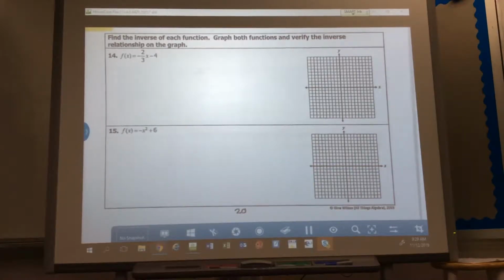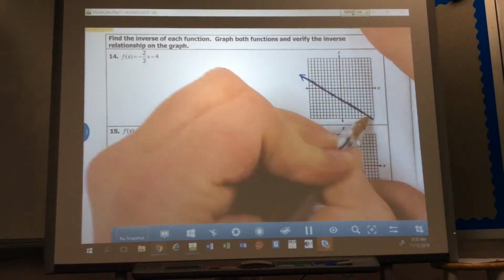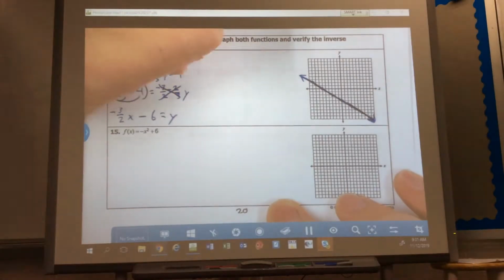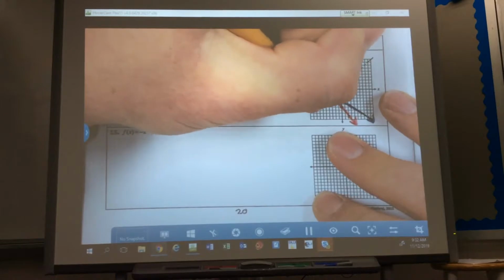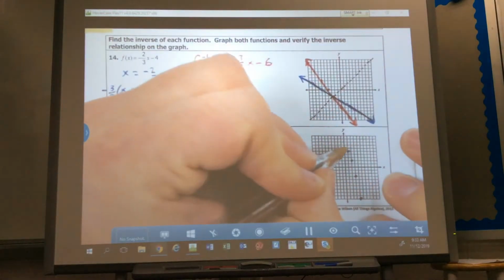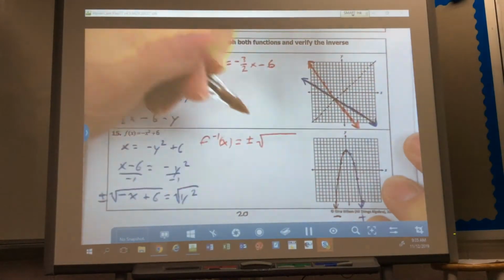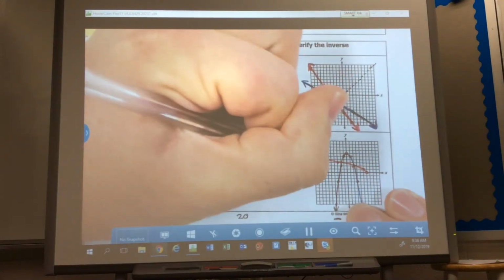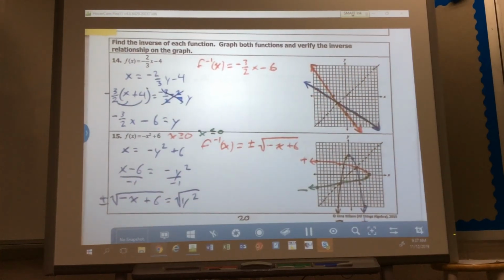Inverses with Algebra and Graphing